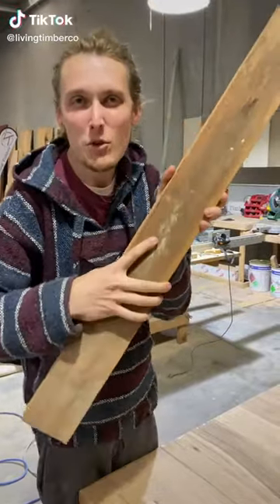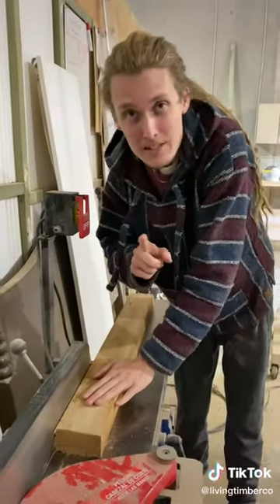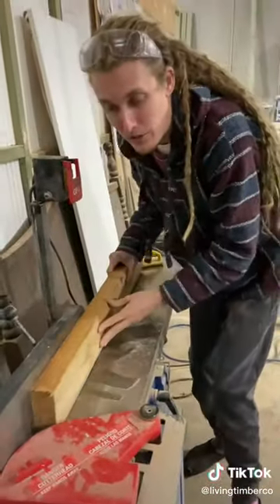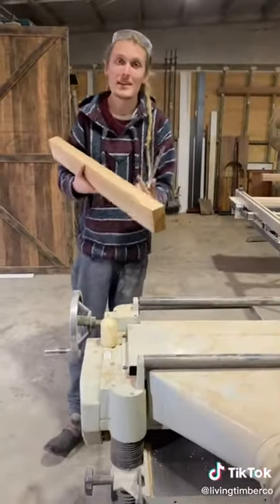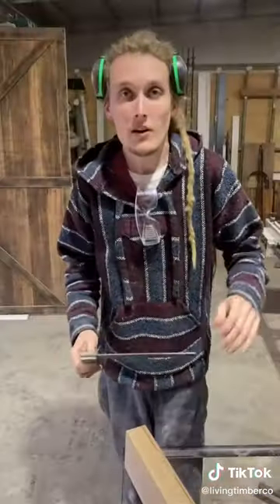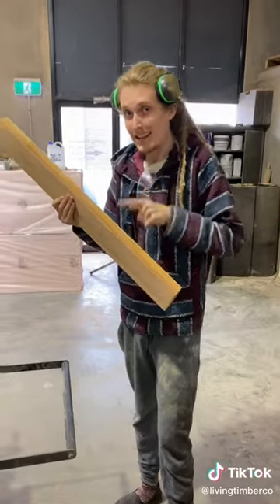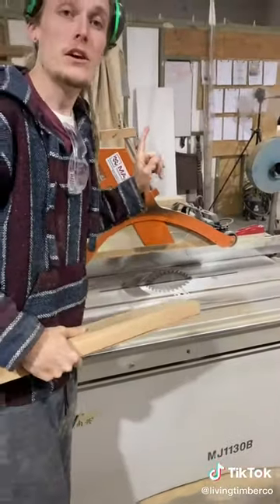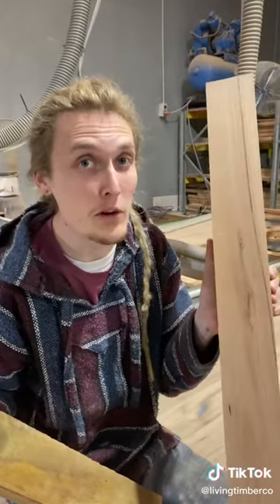HOW TO dress timber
Quick and easy way to dress all round any length of timber!!